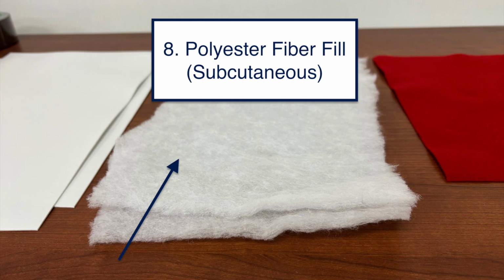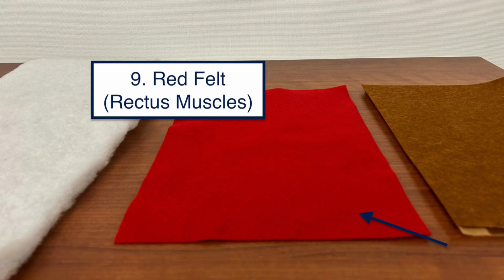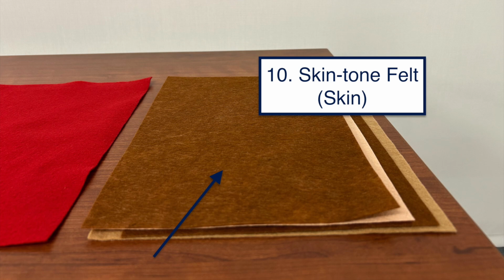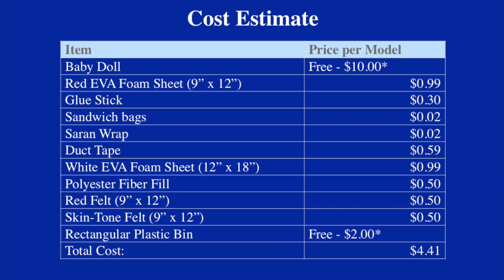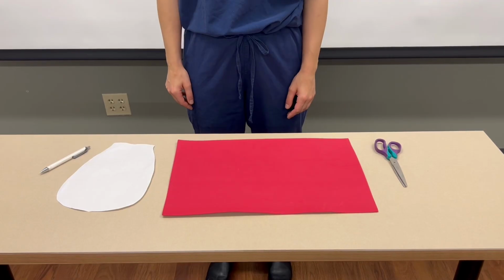Constructing a Feasible and Cost-Effective Cesarean Section Simulation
This video outlines the steps and materials necessary to build a low-technology, high-fidelity cesarean section simulation for the purposes of medical education.